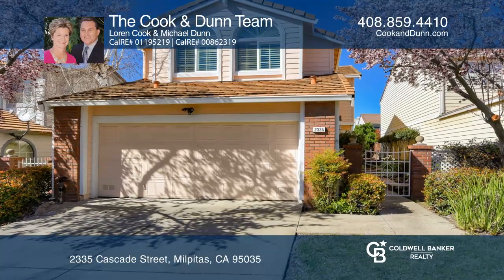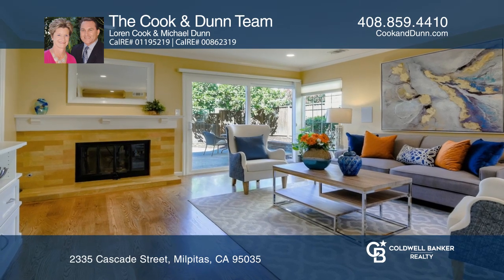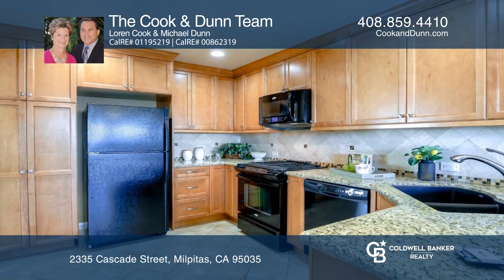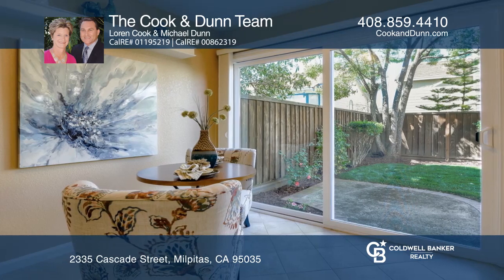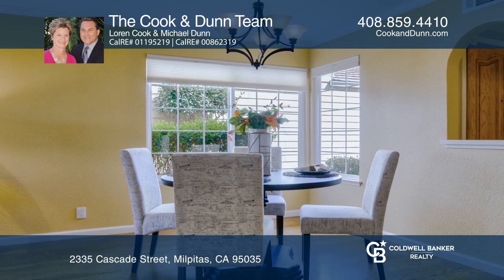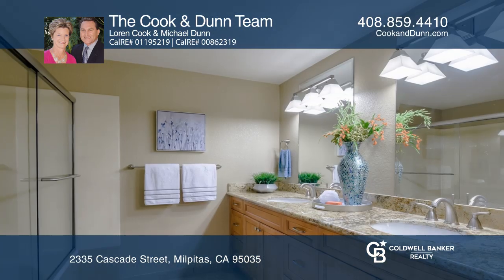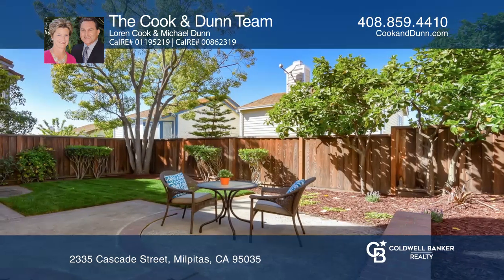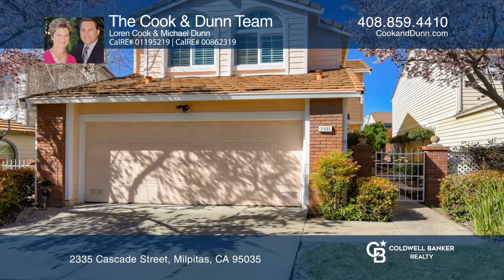2335 Cascade Street Milpitas, CA | ColdwellBankerHomes.com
2335 Cascade Street, Milpitas, CA

Architecturally stunning 4 bedroom home nestled at the base of the Milpitas foothills has everything youve been looking for. Nestled on a tree lined street, this beautiful home was extensively remodeled in 2012, including kitchen with granite counters and beautiful cabinets, refacing the fireplace,